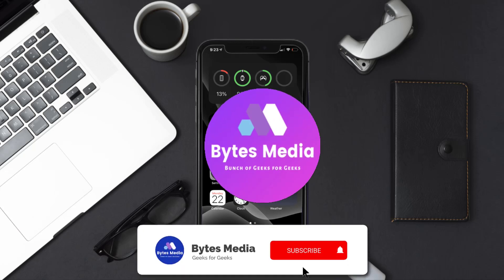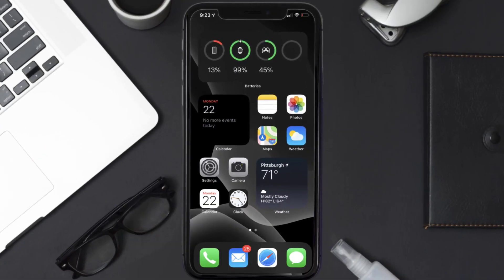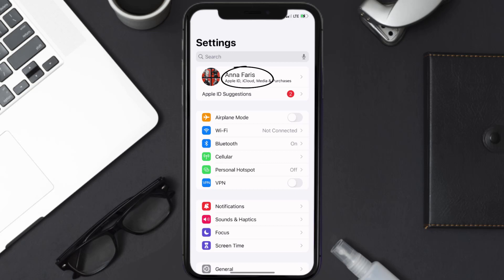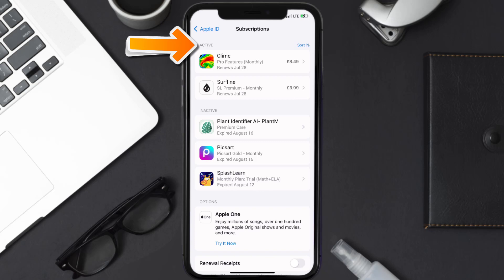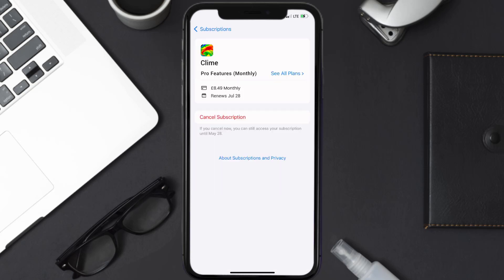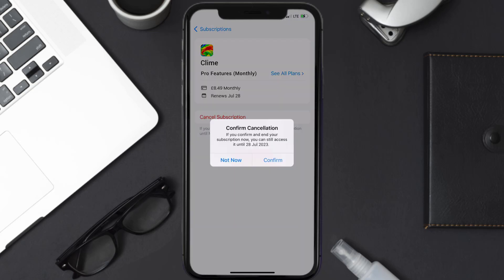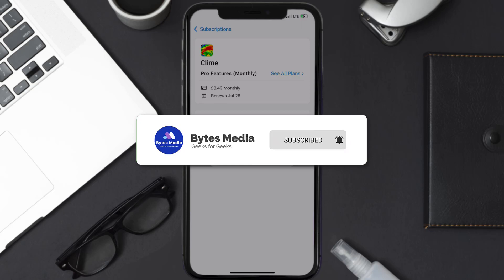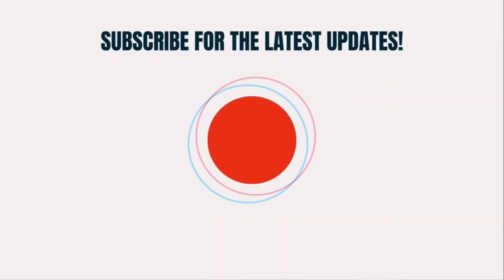How to Cancel Clime Subscription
In this video, I'll show you How to Cancel Clime Subscription. This is the easiest and fastest way to Cancel Clime Subscription. Make sure you watch until the end of this video to find out How to Cancel Clime App Subscription on ios. These methods work on iOS 11 as well as iOS 12, iOS 13, iOS 14, iOS 15 and iOS 16. Hope you enjoy!

Video Parts:
00:00 Intro: How to Cancel Clime Subscription
00:07 Canceling Clime App Subscription
01:01 Outro: Ending